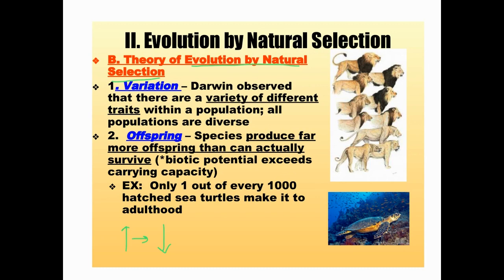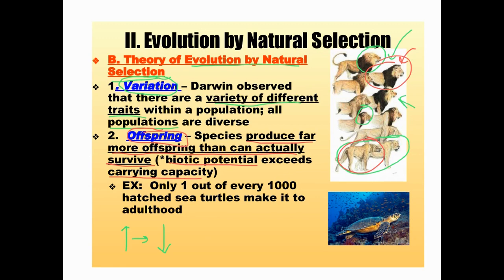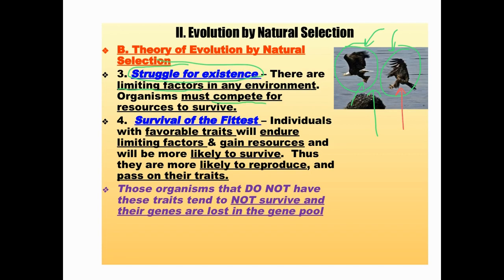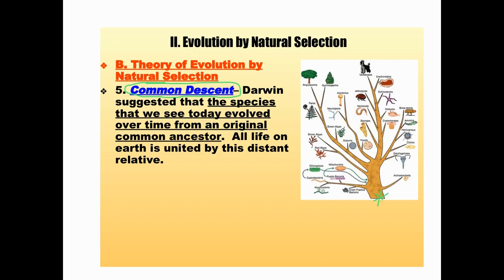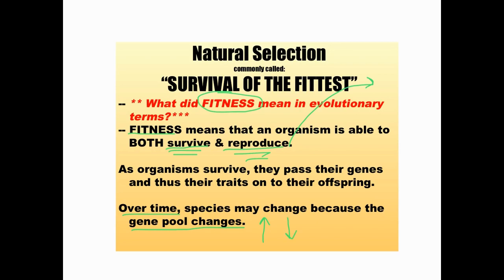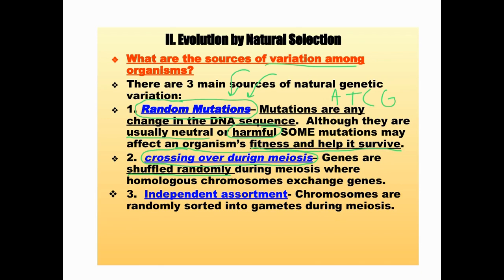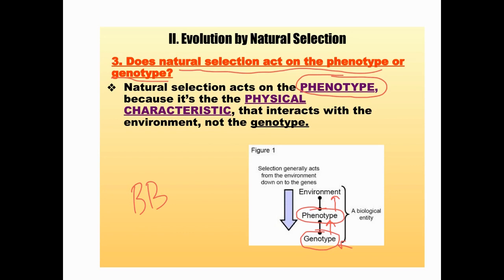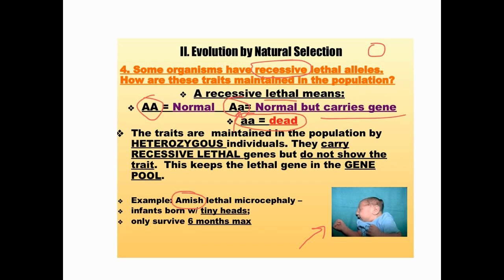TW Evolution 2 2019